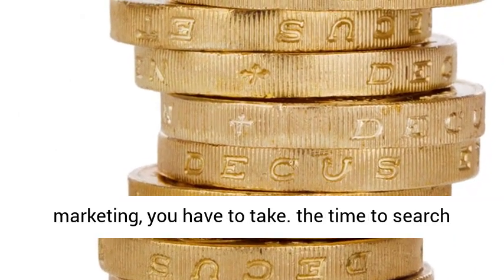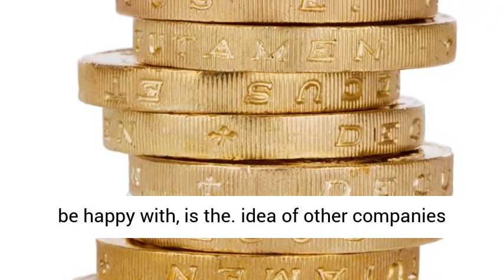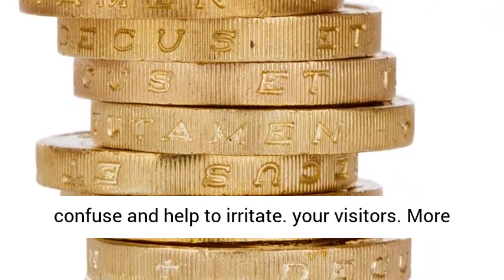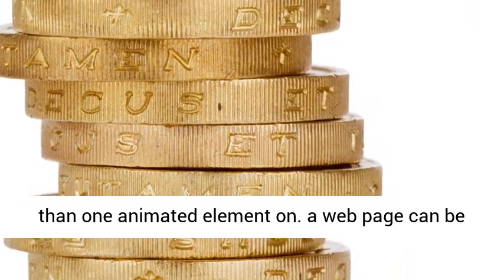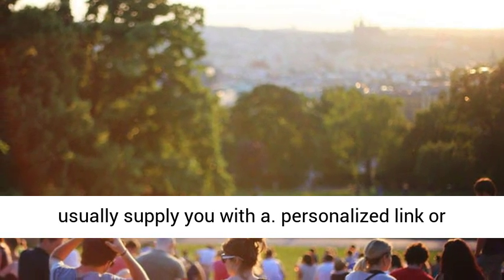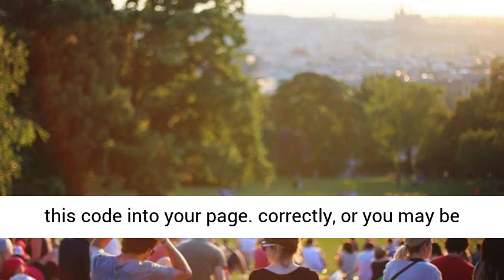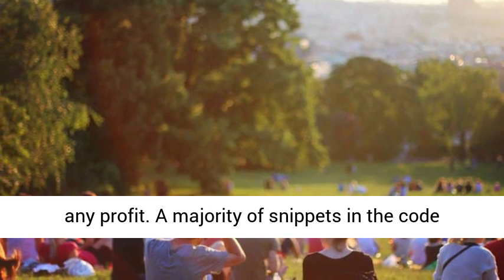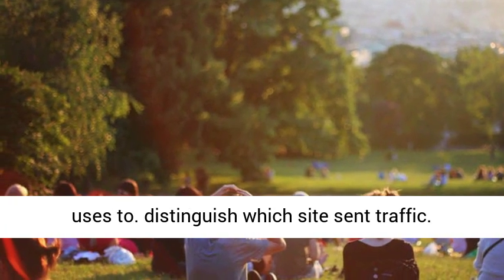Affiliate Marketing 101 - How To Get Started With Affiliate Marketing In 2019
Learn affiliate marketing - affiliate marketing 2019 how to make money with affiliate marketing.